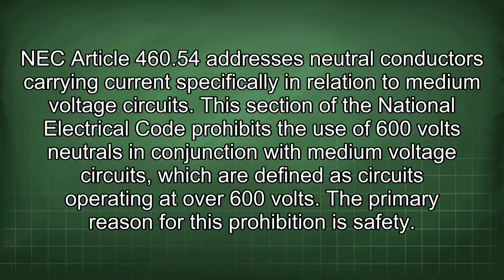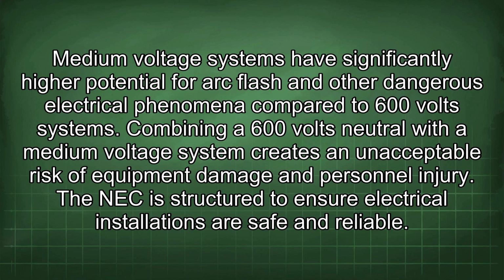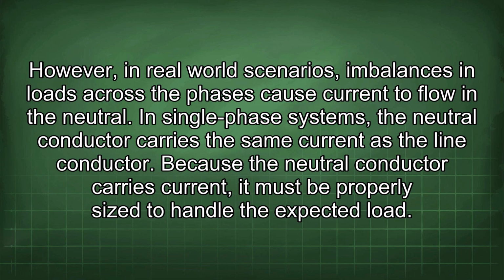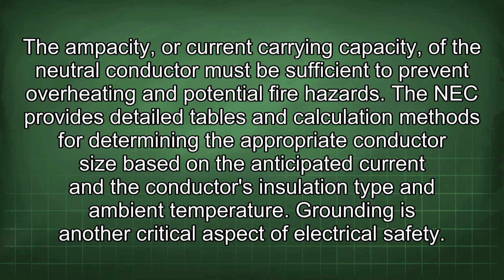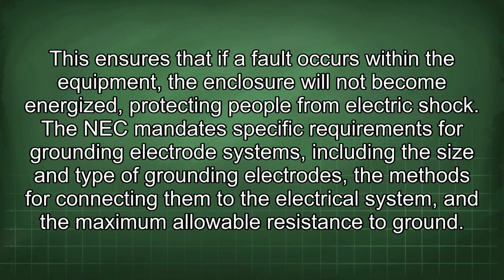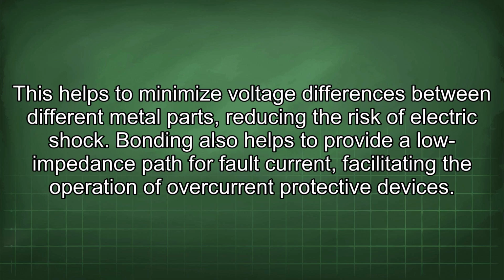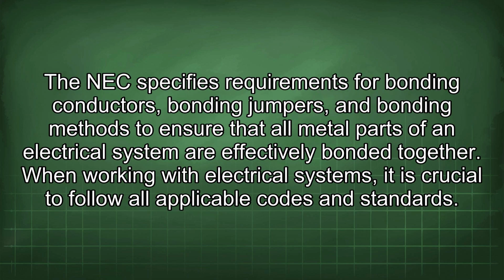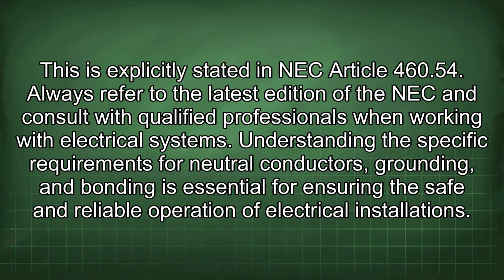600 Volts Neutrals and Medium Voltage Circuits NEC Code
This video explains the NEC code prohibiting 600 volts neutrals with medium voltage circuits rated over 600 volts. See NEC Article 460.54 for details. Learn about neutral conductor requirements.